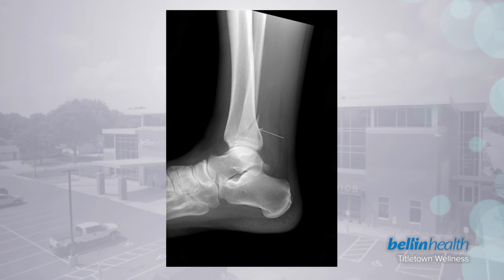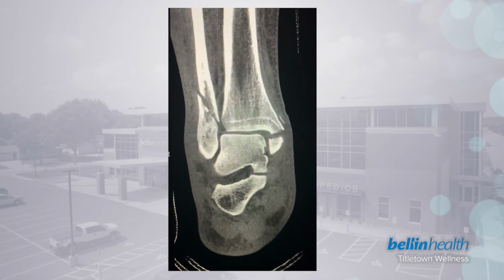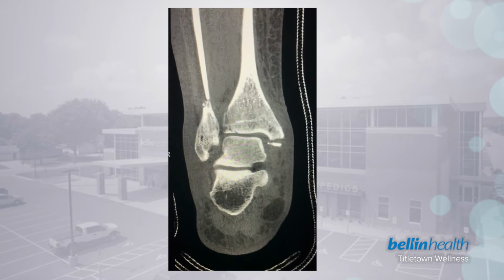Bellin Common Conditions Foot Ankle Fractures Dr Ruta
Bellin Orthopedic Surgeon Dr. David Ruta explains common causes and treatment options for foot and ankle fractures.